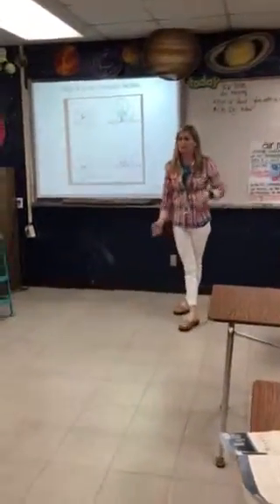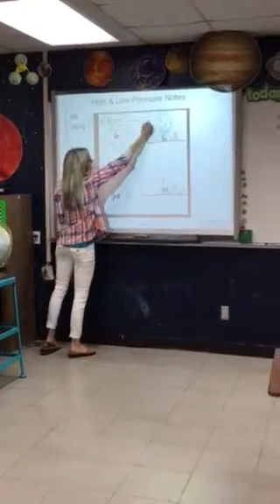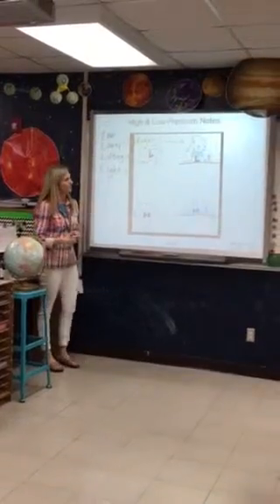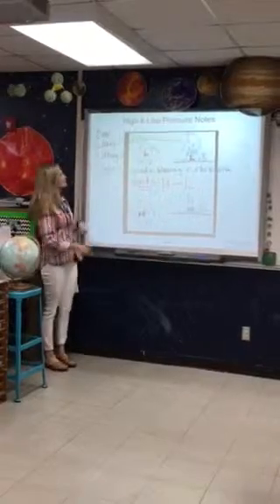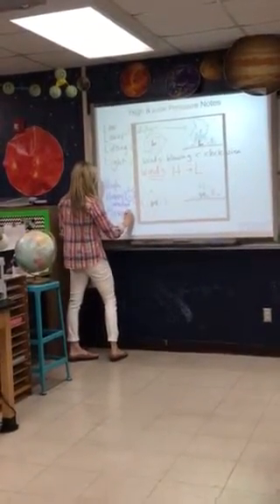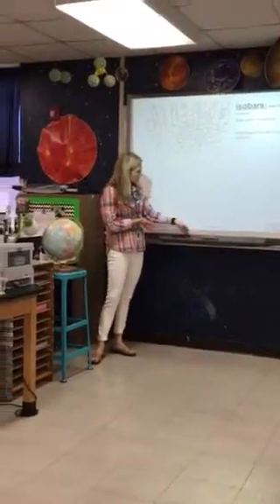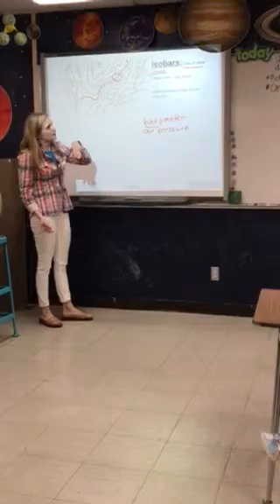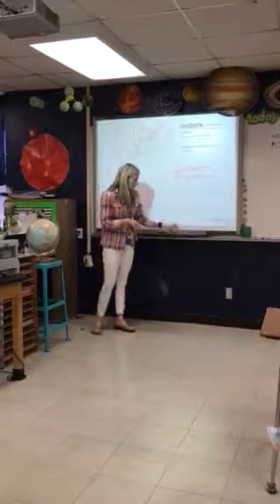High and low pressure